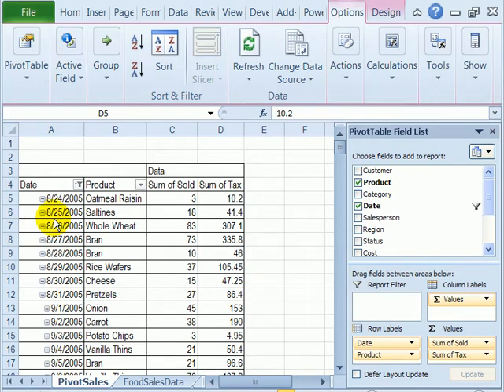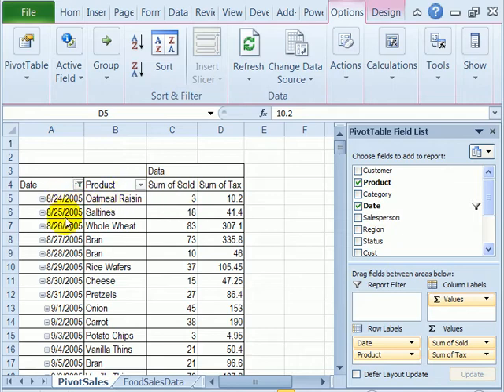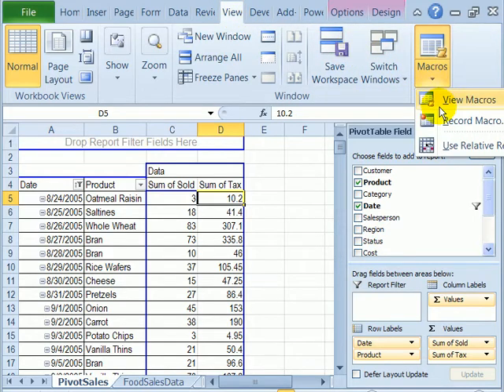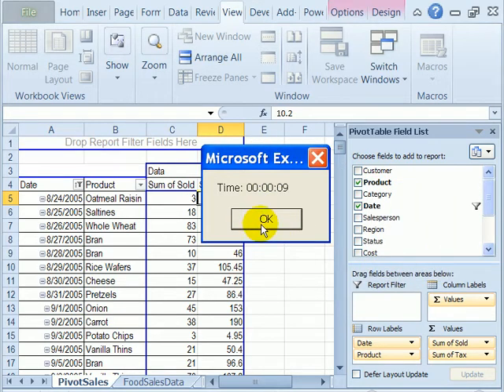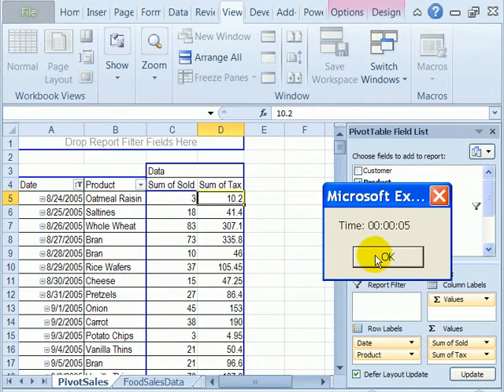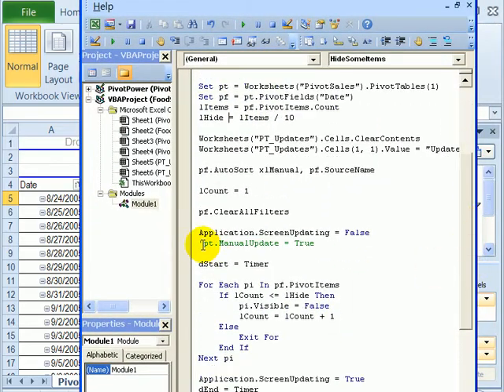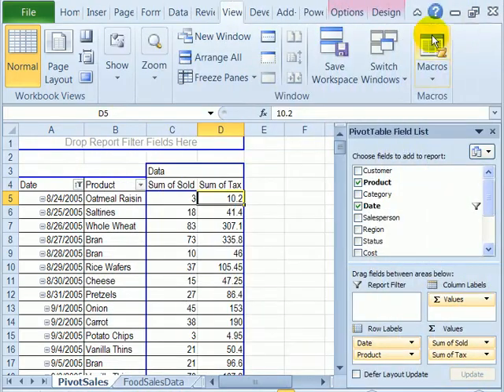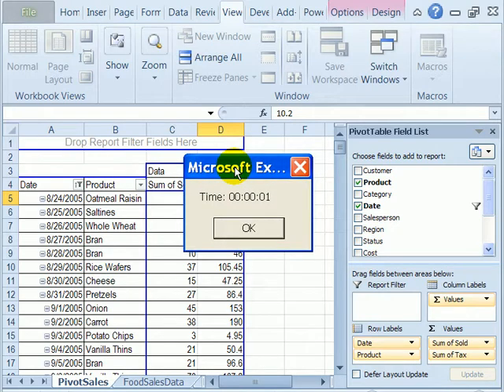Faster Pivot Table Macros with Simple Code Change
Excel macros can run slowly on a large pivot table, or one with calculated fields or calculated items.

By adding a line of code to your macro, you can make the code run faster, because automatic updating is turned off.

The line of code shown in this video is:

pt.ManualUpdate = True